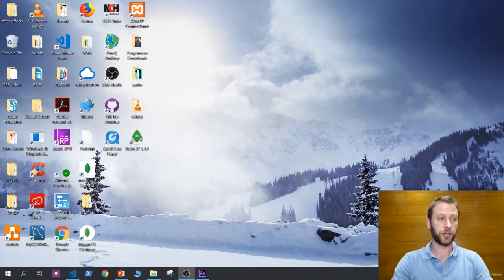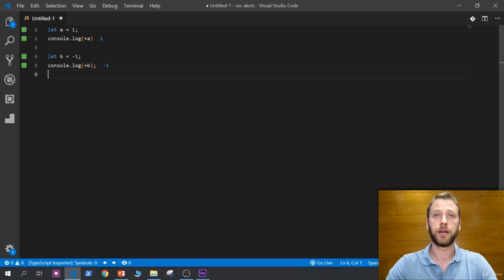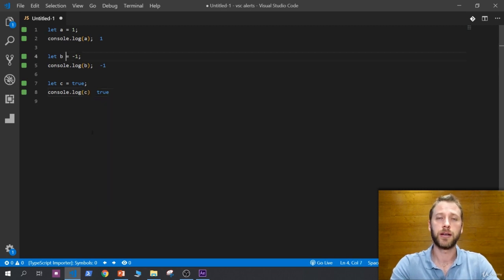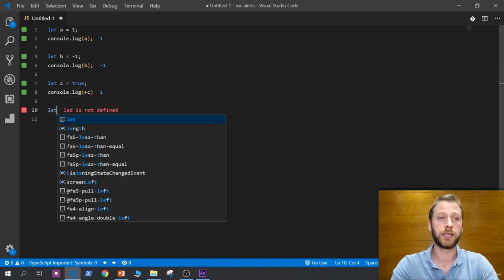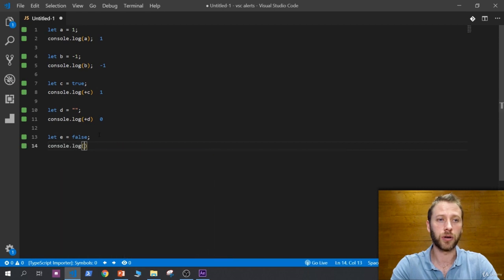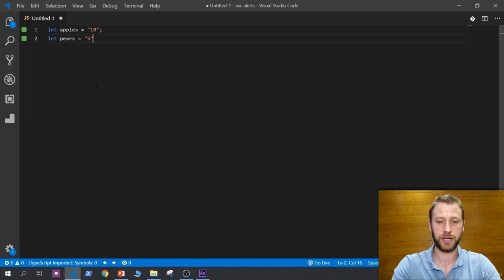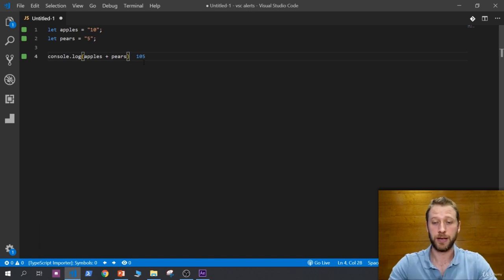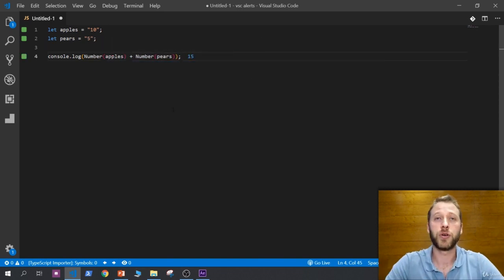JavaScript Grandmaster 0618 Operators Binary vs Unary